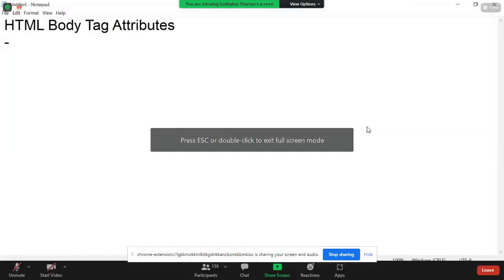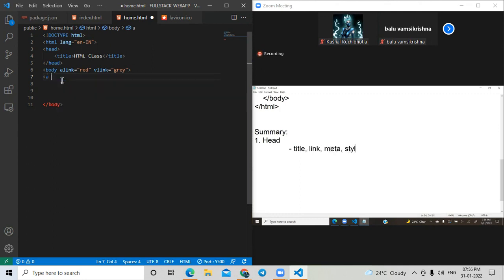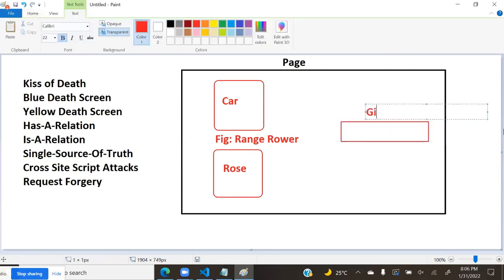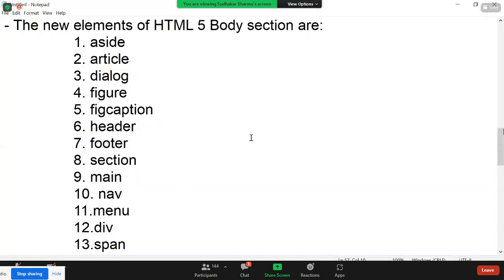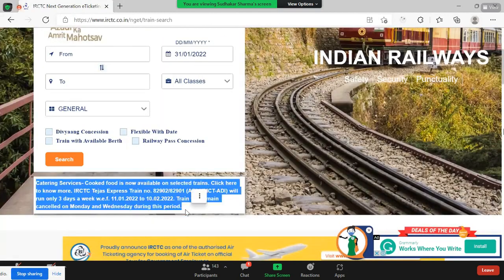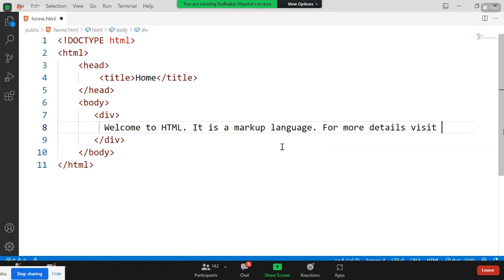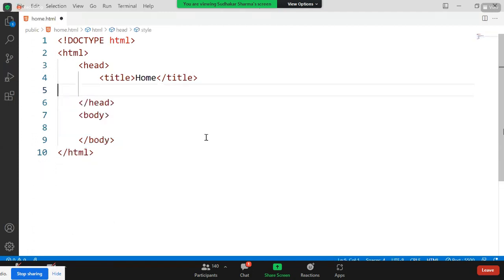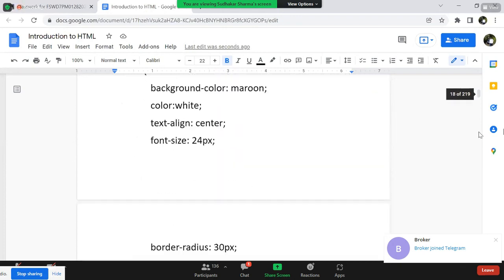DAY 4 HTML 5 features, header, footer SEO friendly, figures